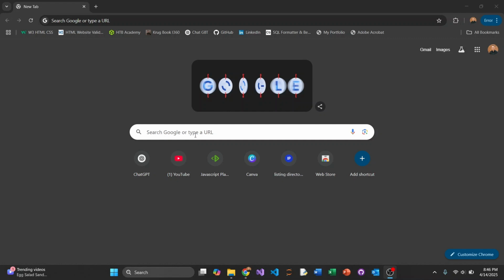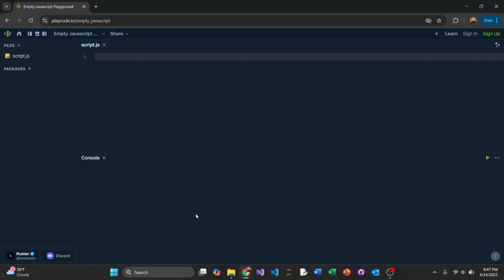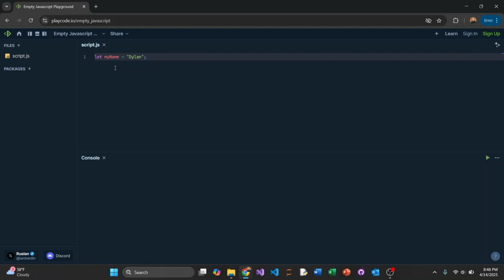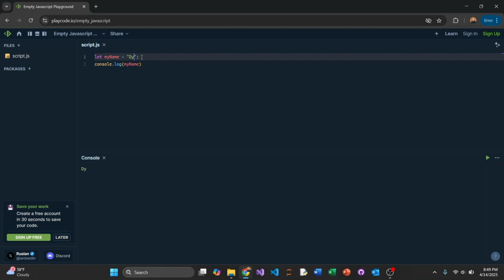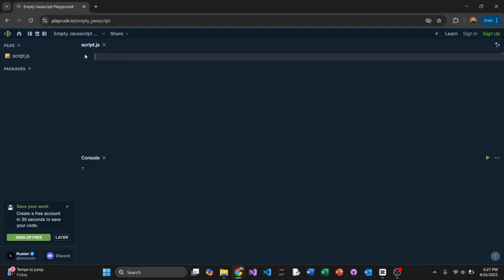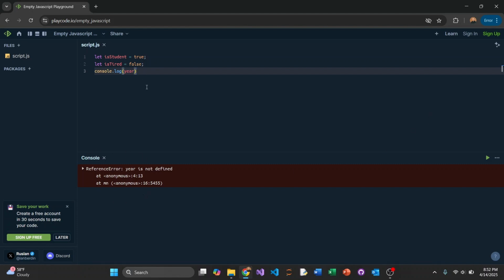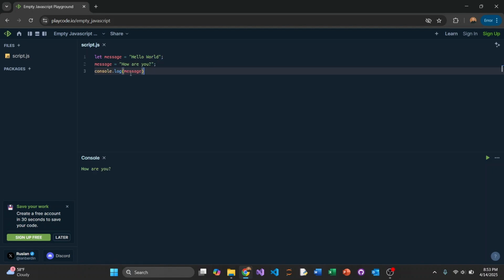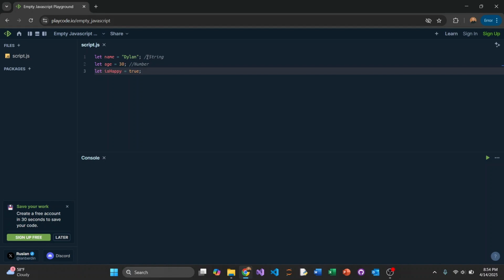Variables & Data Types in JavaScript | Beginner JavaScript Tutorial Pt 1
Welcome to Part 1 of my beginner-friendly JavaScript series! 👋 In this video, you’ll learn what JavaScript is, why it’s useful, and how to write your very first lines of code.

We’ll walk through:
✅ What JavaScript is used for
✅ How to create and use variables (let, var)
✅ Basic data types – strings, numbers, and booleans
✅ How to print to the console using console.log

This is perfect for complete beginners — no experience required!

Chapters:
0:00 Intro
0:45 Getting Started With Playcode.io
1:25 What is JavaScript?
1:38 Variables
3:05 Strings
3:39 Numbers
4:21 Booleans
5:13 Let vs Const
6:37 Recap

📺 More tutorials coming soon from Dylan the Data Guy.